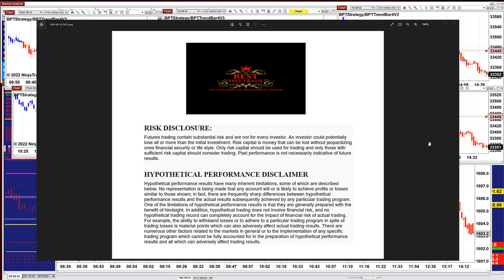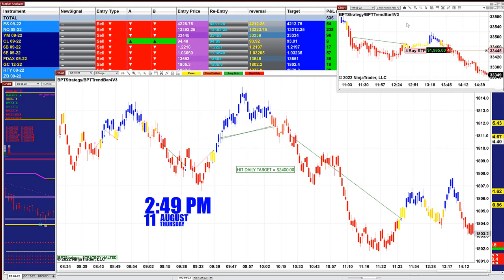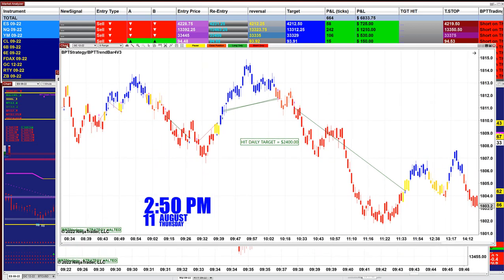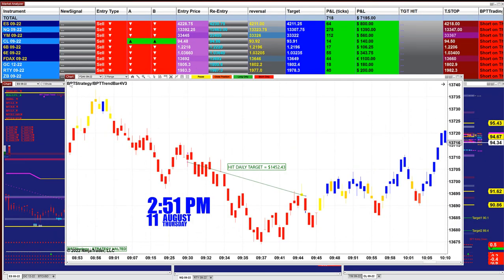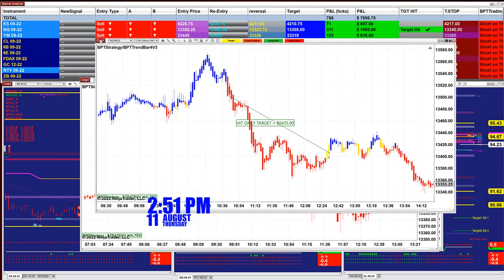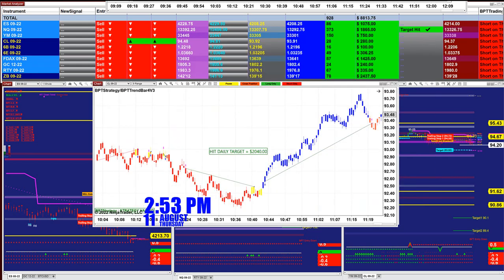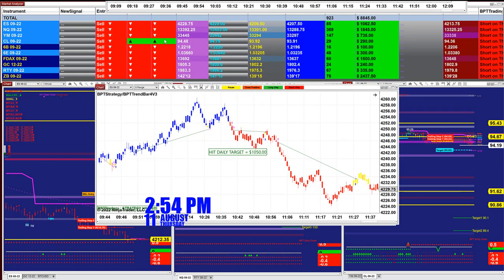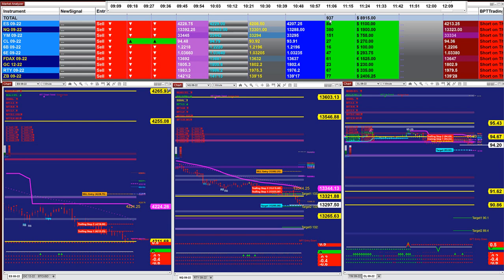e-mini s&p 500 | Automated futures | automated Signal |Fully Automated Trading System,1 2 tradepro